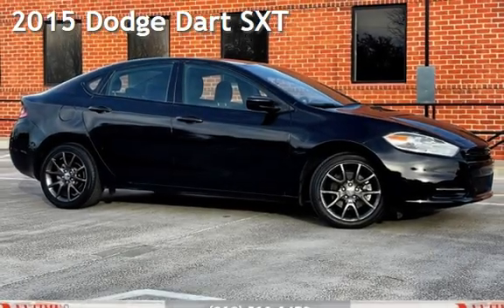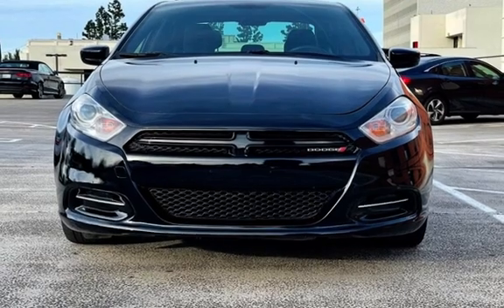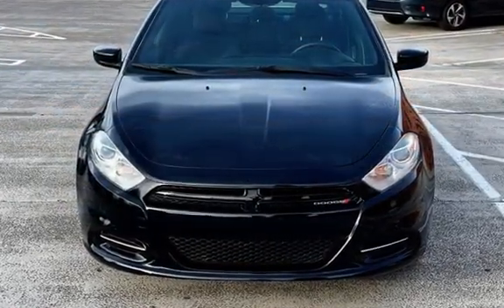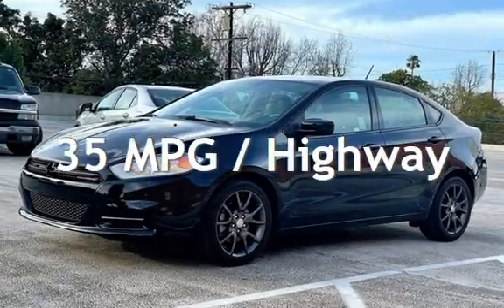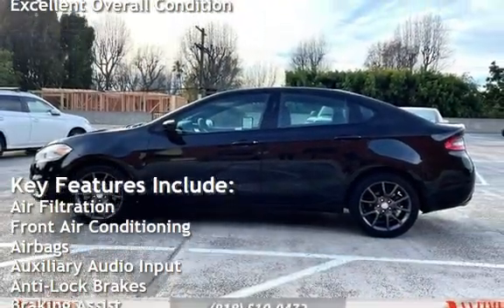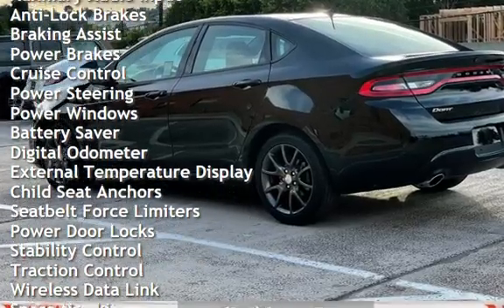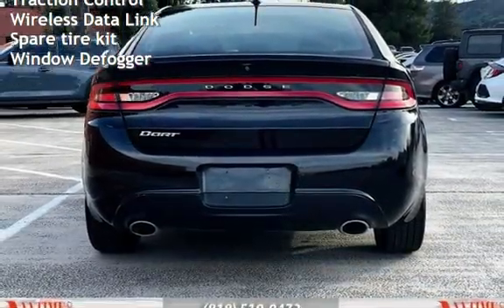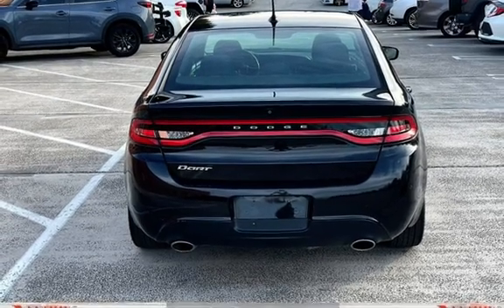2015 Dodge Dart SXT for sale in Sherman Oaks, CA